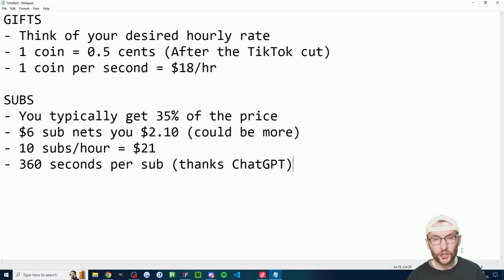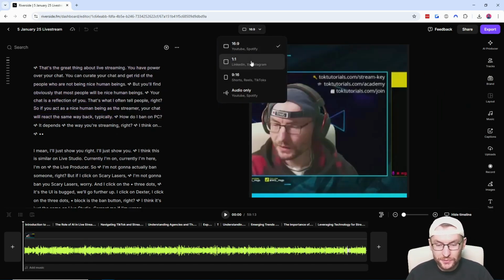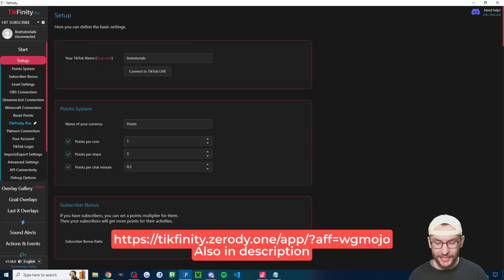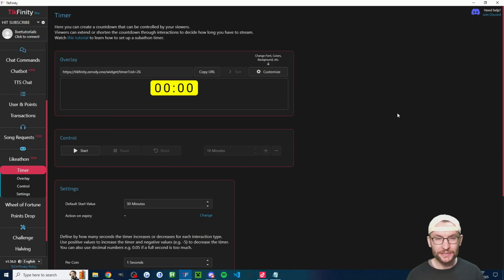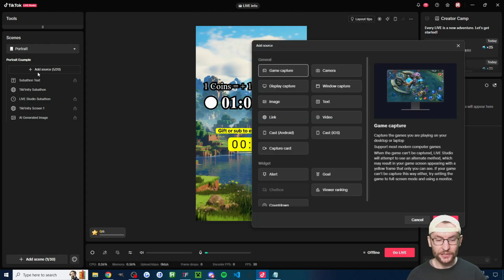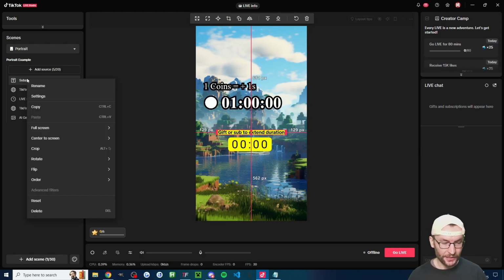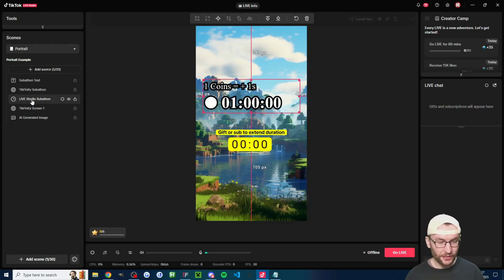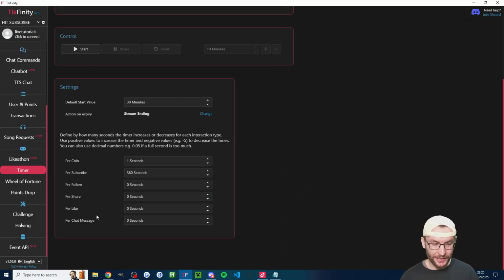How To Run A TikTok LIVE Subathon - More Gifts and Subs (TikFinity and LIVE Studio Comparison)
In this video guide, I show how to set up a TikTok LIVE Subathon using either TikFinity's timer or LIVE Studio's timer.

Timestamps:

00:00 - What is a subathon?
00:24 - How much do you want to make?
01:19 - Highlight clips with todays sponsor
02:56 - TikFinity subathon setup
07:55 - LIVE Studio subathon setup
09:59 - Comparison between the two
10:20 - Get a free stream key